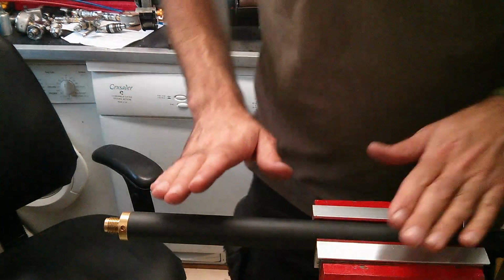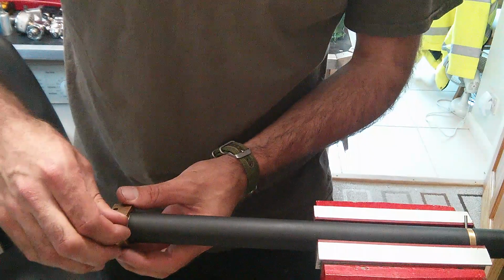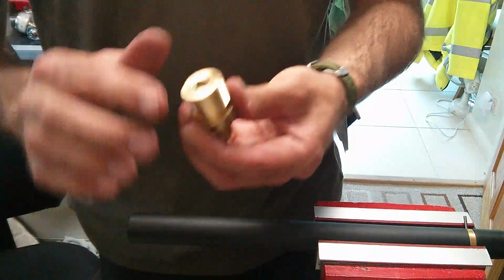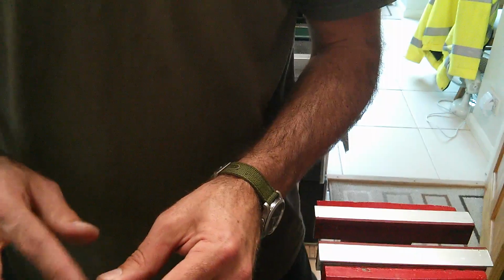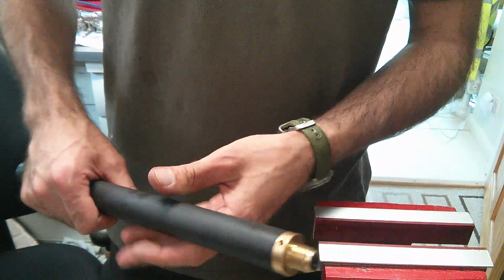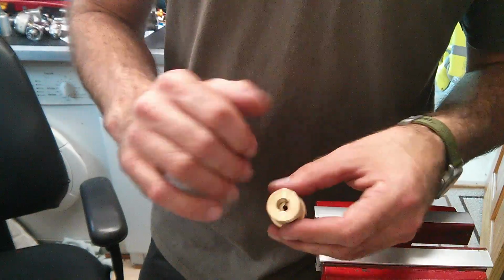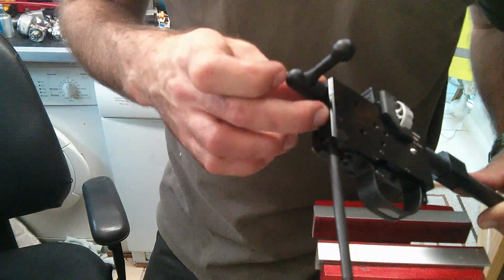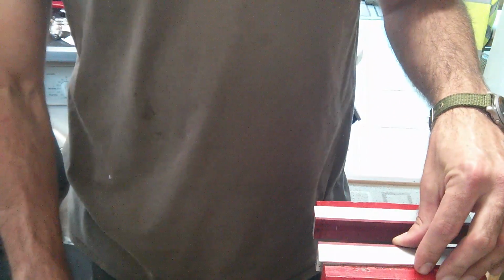S200 HuMa internal regulator installation XTX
How to fit a HuMa S200 internal regulator.

Please note there is a newer version of the HuMa S200 internal regulator but the fitting process is the same.

If in doubt please seek the advice of a professional if you are at all unsure or not competent, I will not be held responsible if you damage your rifle or yourself by trying to copy what I have shown in this video.